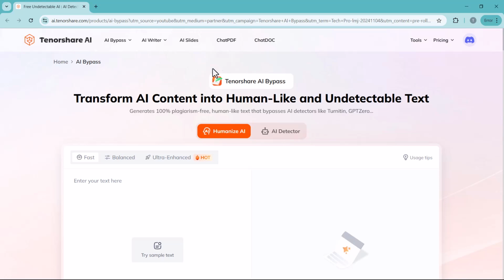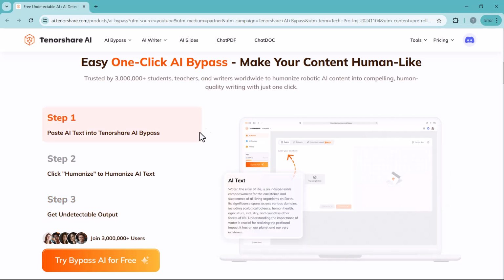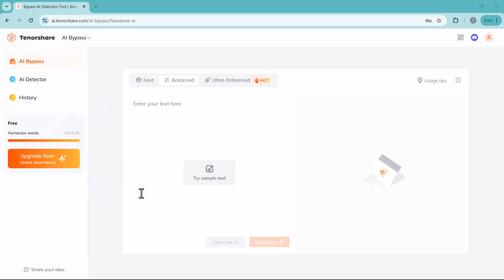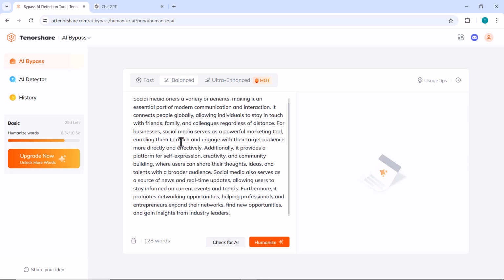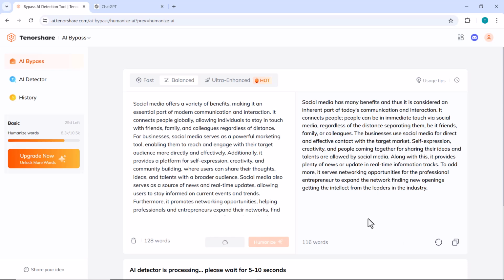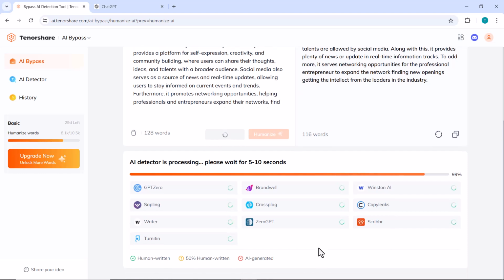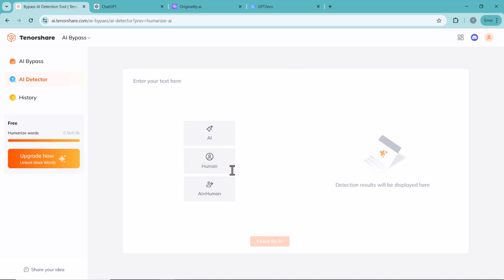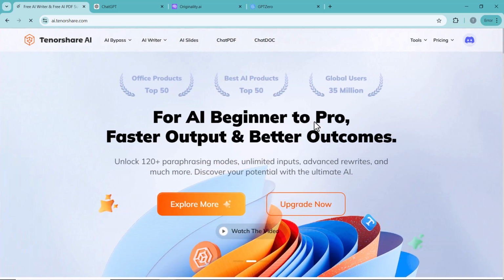How to Humanize AI Content - Bypass AI Detection and Humanize with Tenorshare AI Bypass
In this video, you’ll discover how to use Tenorshare AI Bypass to humanize AI-generated content and make it undetectable by AI detection tools. Whether you're a student, researcher, or content creator, Tenorshare AI Bypass helps transform AI content into natural, human-like text that bypasses detection systems. This tool is ideal for anyone looking to ensure their AI-generated work reads authentically.

Time Stamps:
0:00 Intro
0:30 About Tenorshare Bypass AI
1:23 AI Bypass Uses
2:00 AI Detection check
2:25 How to Bypass
3:20 Results after Bypass
4:20 Tenorshare AI Detector
4:50 Outro

Humanize AI Content
Bypass AI Detection
Tenorshare AI Bypass
AI Content to Human Text
AI Detection Bypass Tools
Plagiarism-Free Content
Turnitin AI Detector Bypass
GPTZero Bypass
AI Content Writing Tips
Transform AI Content